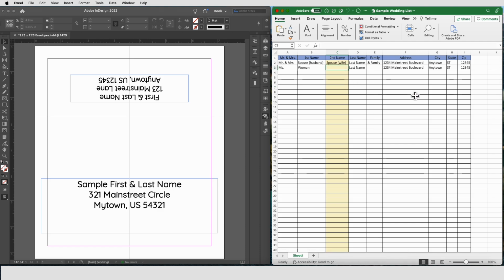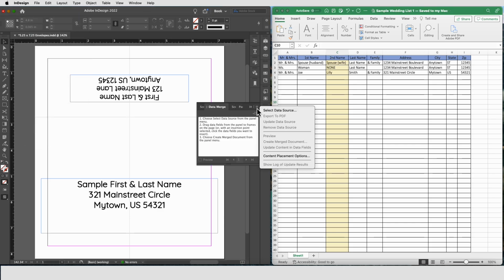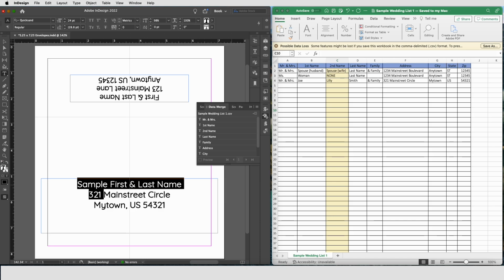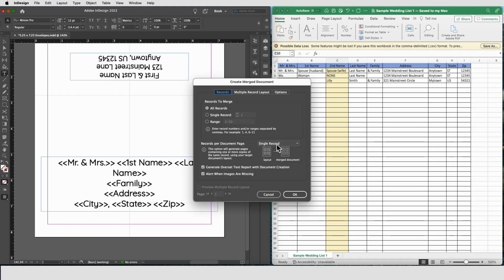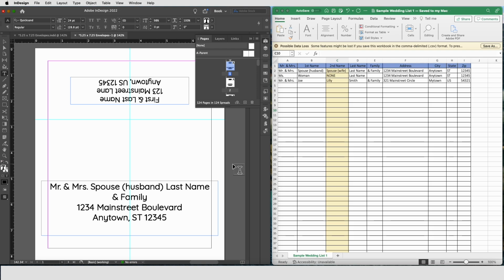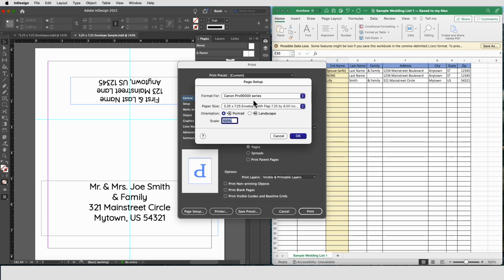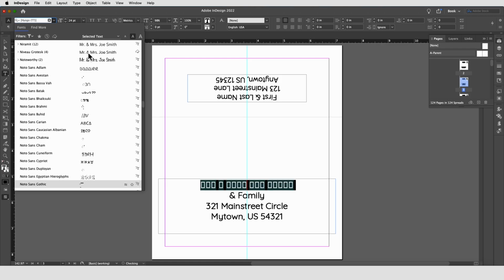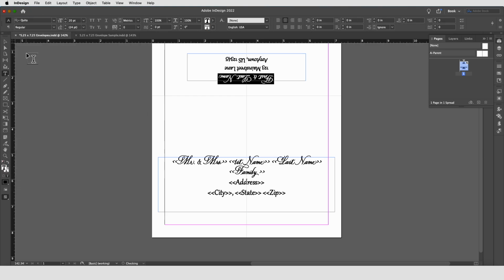Wedding Envelope Merge ~ Design with me!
Creating envelope merges for wedding invitations and other special events can be an enjoyable and efficient process. In this tutorial, I’ll walk you through my workflow step by step. While this video is slightly sped up for brevity, the steps are clear and easy to follow.

**Steps for Designing and Printing Wedding Envelopes**

1. **Prepare the Data in Excel:**
   I start by opening both InDesign and Excel. In my spreadsheet, I include columns for the recipient's title, first name, second name (if applicable), last name, and address. Even though I don’t always use the second name for wedding envelopes, I include it for events like bridal or baby showers and to provide the client with a complete contact list for future thank-you cards or other correspondence.

2. **Save the Spreadsheet as a CSV File:**
   InDesign requires the data to be in a CSV format for merging. I save the Excel file as a CSV (comma-separated values) file, ensuring it’s ready for data merging. If Excel warns about missing features in this format, I simply proceed, as no advanced Excel features are necessary.

3. **Import the Data into InDesign:**
   After saving the file, I return to InDesign, select the data merge option, and choose my CSV file. All columns from the spreadsheet appear in the data merge panel. I then begin placing the merge fields—title, first name, last name, etc.—into the design template. For address details, I keep "address," "city," "state," and "ZIP code" in separate fields to allow for more flexibility when formatting the layout.

4. **Design the Envelope Layout:**
   I arrange the text fields to create a visually appealing design. Titles and names are placed on the top line, with the address and city/state/ZIP code on separate lines below. This approach ensures clarity and gives the envelopes a clean, professional look.

5. **Check and Adjust the Merge:**
   After creating the design, I generate a merged document. I review each page, making corrections if any fields are misaligned or if unnecessary placeholders appear. For instance, I might remove extra commas or adjust formatting for specific entries.

6. **Save the Final Design:**
   Once the layout and merged data look perfect, I save the file with a descriptive name that includes the envelope size and indicates it’s a sample or final version.

7. **Print the Envelopes:**
   I set up my printer, typically using my Canon Pro 9000, and adjust settings for high-quality output. I often select "photo paper" or another high-quality setting for envelopes. I test by printing a few sample pages, ensuring alignment and print quality are just right before proceeding with the full batch.

8. **Personalize the Design:**
   To make the envelopes more special, I like to add personal touches such as floral elements for a wedding or a school logo for graduation announcements. These details can be tailored to the occasion and the client’s preferences.

9. **Choose Fonts and Finalize the Design:**
   If the client hasn’t already chosen fonts, I browse through my extensive font collection to find combinations that suit the project. Typically, I use a decorative font for the names or titles and a simpler, legible font for the address details. This balance ensures both beauty and readability.

10. **Repeat for Future Projects:**
    With the initial setup complete, I use the same process for future projects, adjusting the design and fonts as needed for each client’s unique style.

By following these steps, you can create elegant and customized envelopes efficiently. It’s a rewarding process that adds a personal touch to any event. Bye-bye!